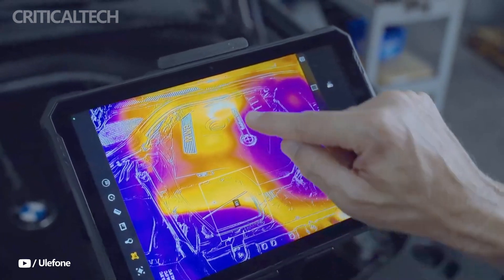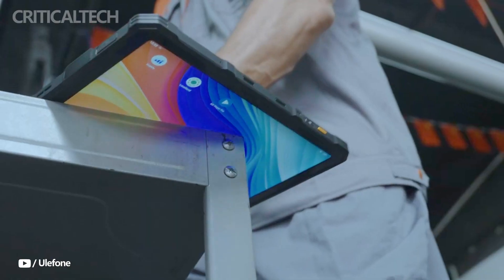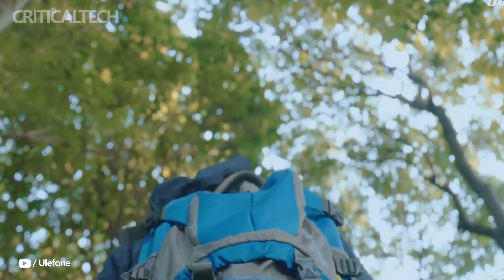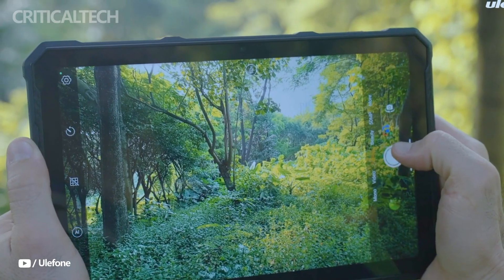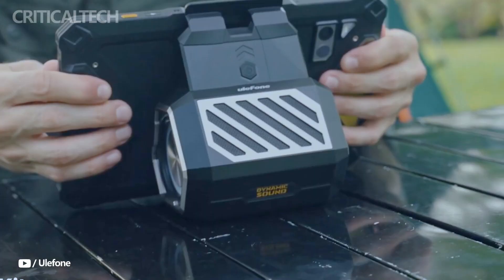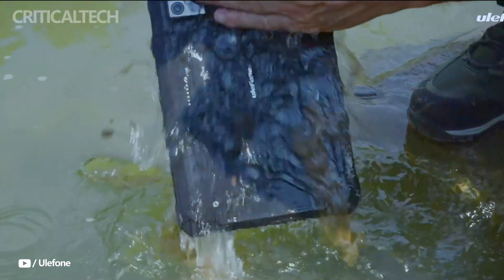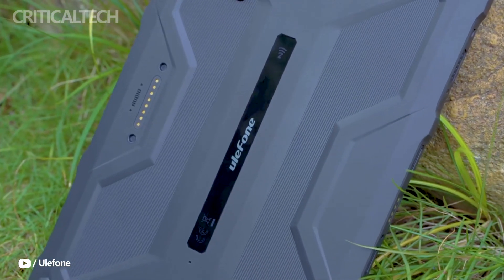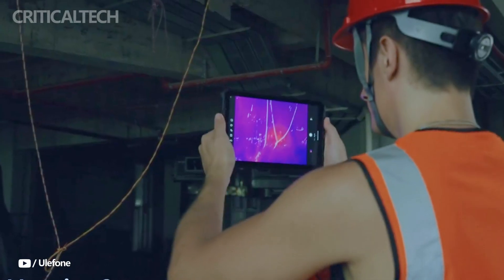Ulefone Armor Pad 4 Ultra: Rugged 5G Tablet with Thermal Imaging!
In this video, we dive into the Ulefone Armor Pad 4 Ultra, the successor to the popular Armor Pad 3 Pro.

This rugged tablet comes in two versions: a standard model and one with a ThermoVue™ thermal sensor for capturing thermal images and videos.

Designed for extreme conditions, it's IP68/IP69K and MIL-STD-810H certified, making it perfect for emergency services, military personnel, and outdoor adventurers.

Powered by the MediaTek Dimensity 6300 5G SoC, it boasts high performance and a 10.36-inch 2K display for stunning visuals. Tune in to see if this rugged 5G tablet is right for you!